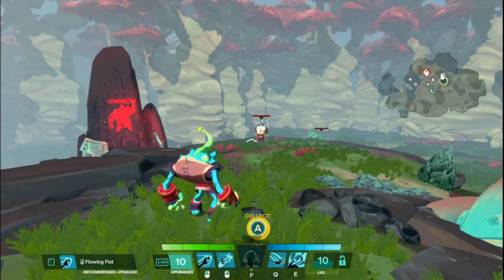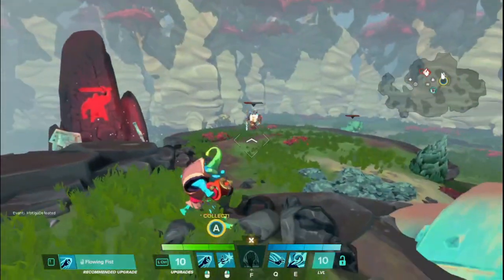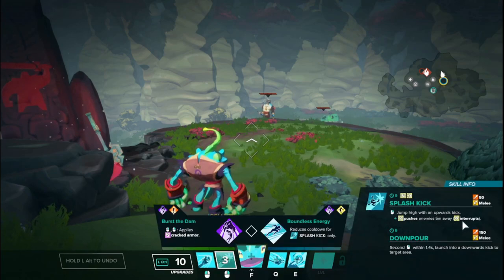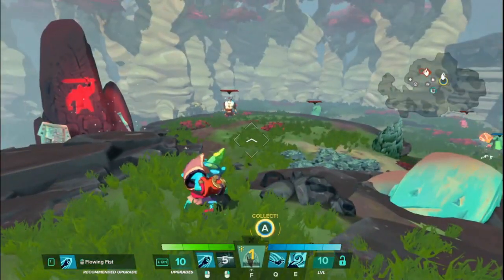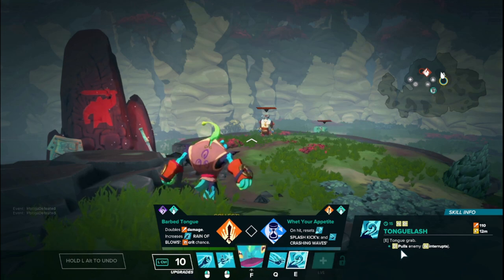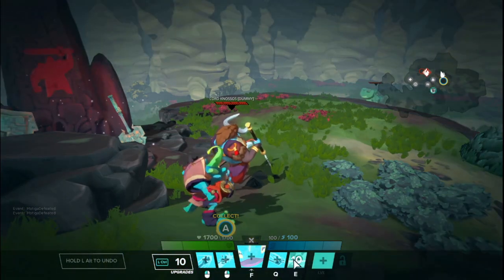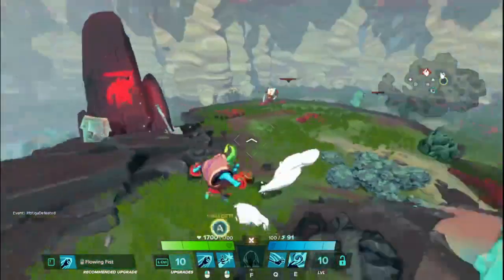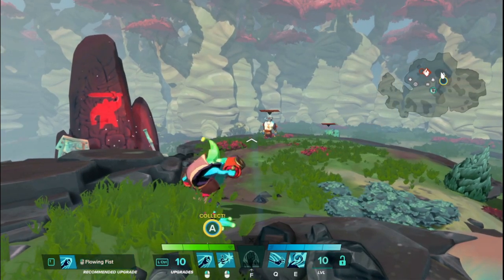Gigantic Hero Basics - Wu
I've got no clever text here. It's Wu's kit and how it works! This one ended up being longer than I thought.

00:00 - Intro
00:14 - Role, Stats, and Playstyle
01:13 - Rain of Blows (LMB)
01:46 - Splash Kick (RMB)
03:28 - Cooldown is the Same Either Way
04:16 - Landing Spot is Always Somewhat Forward
04:40 - Cooldown Doesn't Begin Until You Land
04:58 - Crashing Waves (Q)
06:17 - Tonguelash (E)
07:01 - Tonguelash is a Skillshot, Don't @ Me
08:00 - Pulling to Cast Location While Moving
08:14 - Typhoon's Fury
09:54 - Increasing Focus Duration
10:38 - Recap
11:18 - Outro